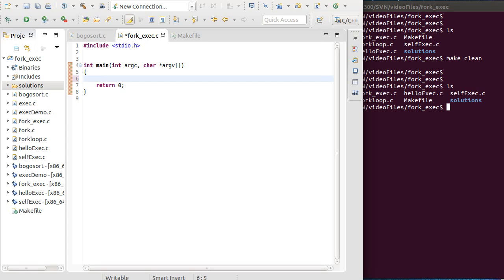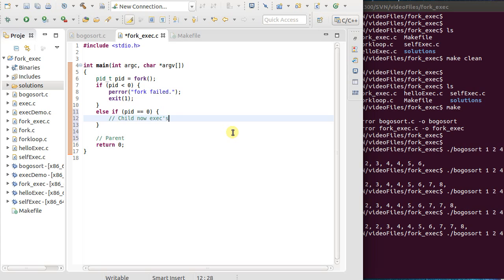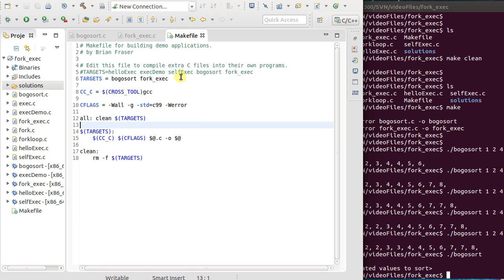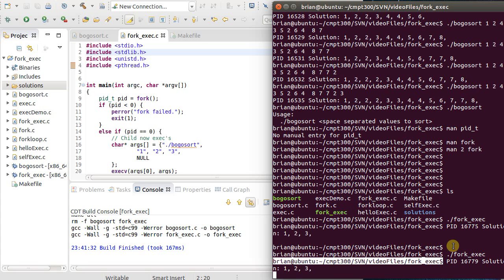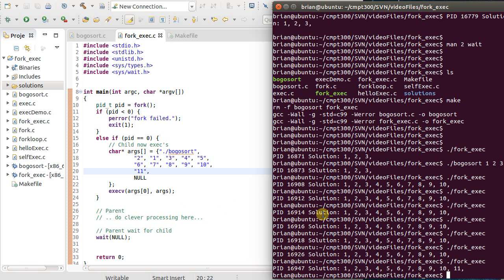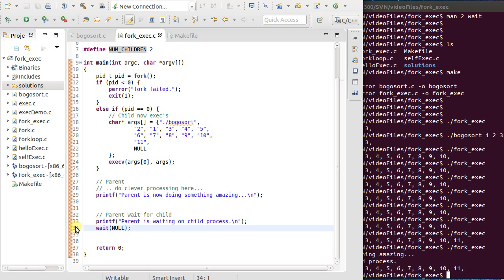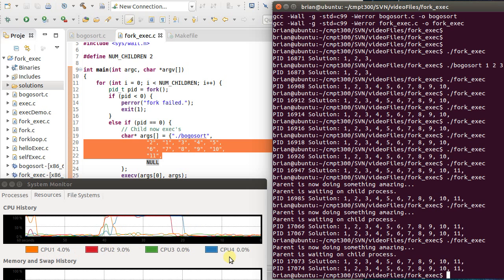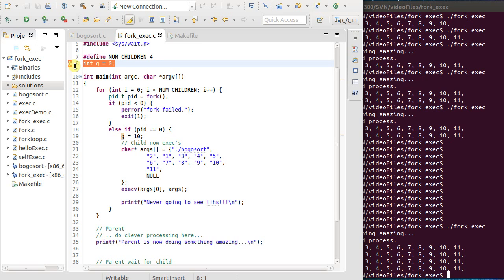Fork and Exec Linux Programming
Demo using fork and exec to run an executable from disk in a new process. Show how to pass arguments, wait for child to complete, and how to spawn multiple children. Shows advantage of using multiple processes over a single process in terms of using CPU power of multiple processors (cores).